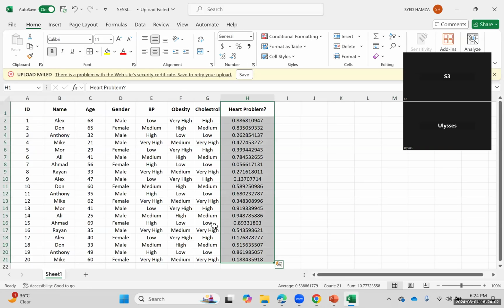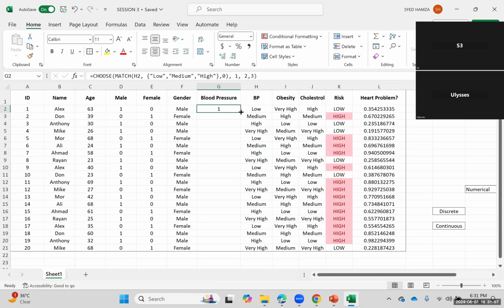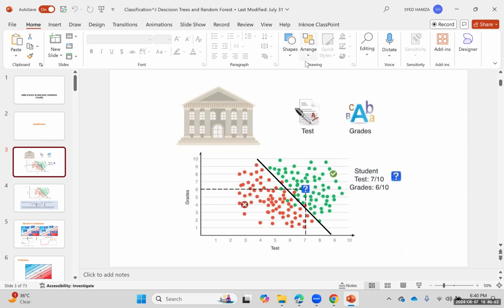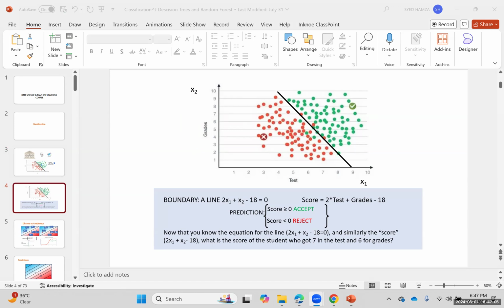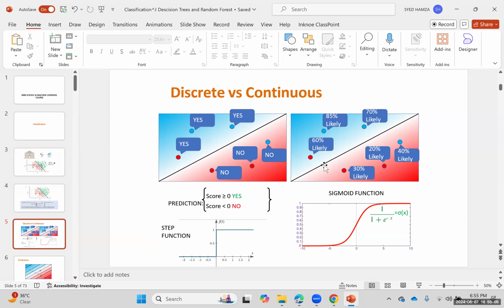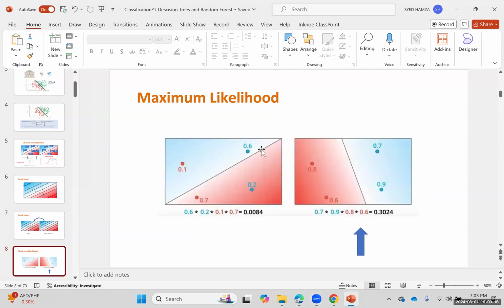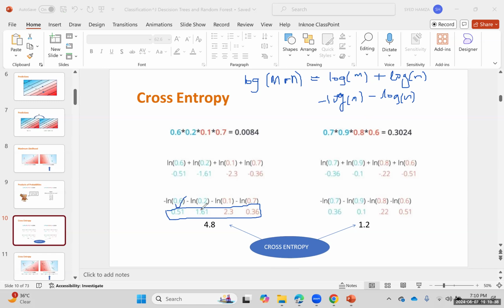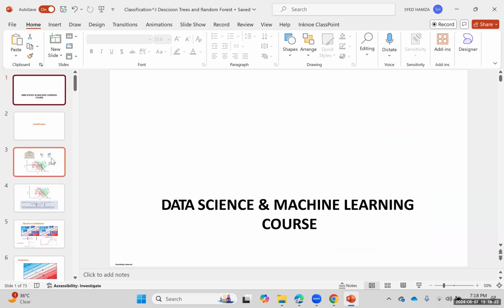Machine Learning Series Session 03 Part 2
The second and detailed part of session 03